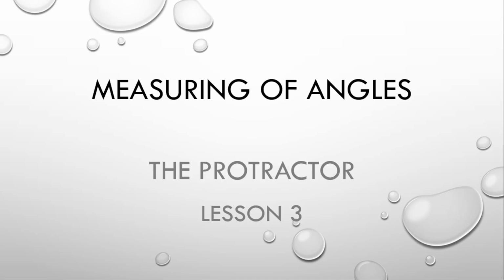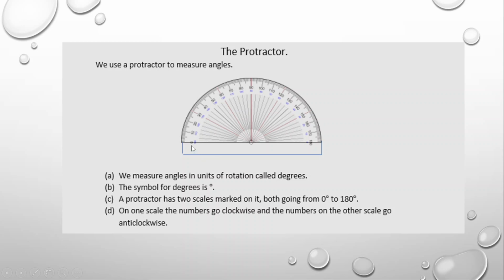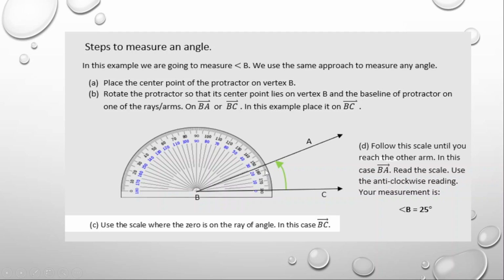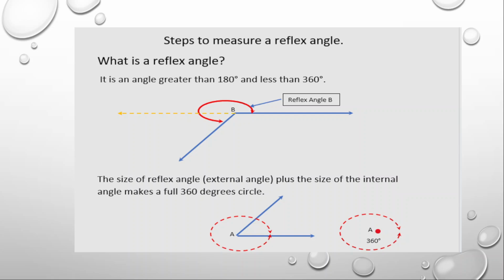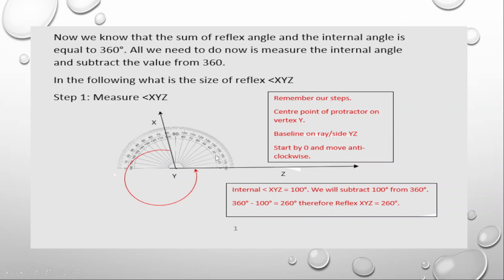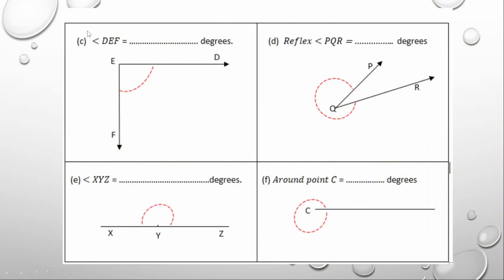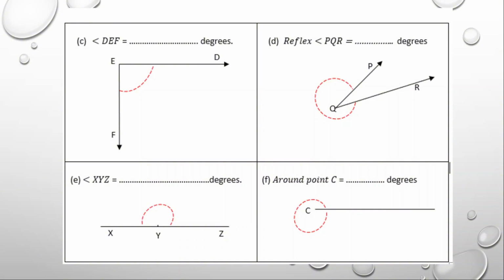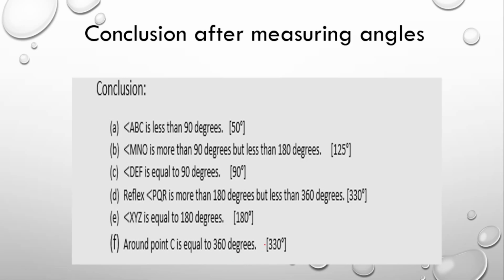Grade 8: Geometry Measuring of Angles (Ch1: Lesson 3)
In this lesson, I'll show you how to measure angles. This video is perfect for Grade 8 students who want a simple and clear explanation.

This is Chapter 1 - lesson 3. This video is part of our 5-lesson Geometry Fundamentals series. For the best learning experience, make sure you've watched Lesson 1 and 2 before continuing with this one.

🎁 FREE BONUS REMINDER: Complete all 5 lessons in this series to receive a comprehensive Geometry Fundamentals Study Guide and Lesson Summary PDF! The access link will be provided in Lesson 5.